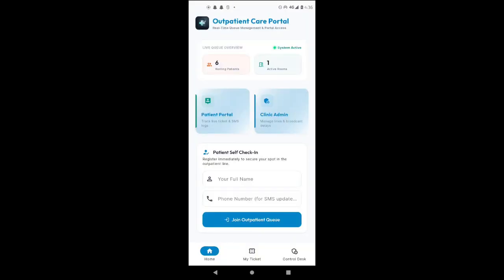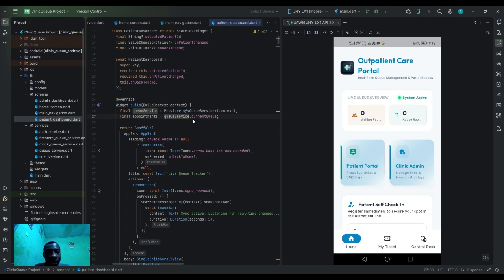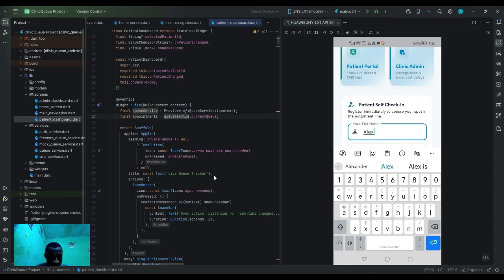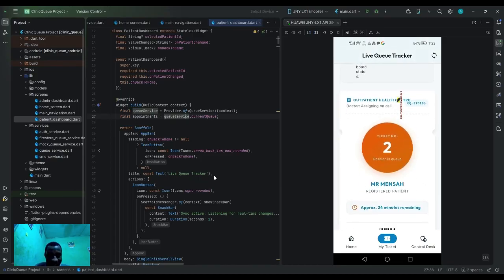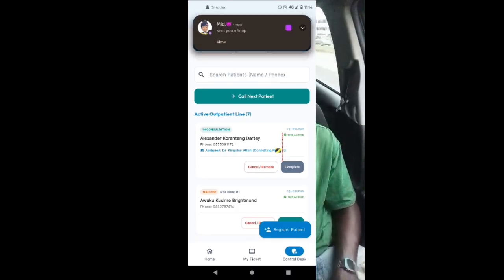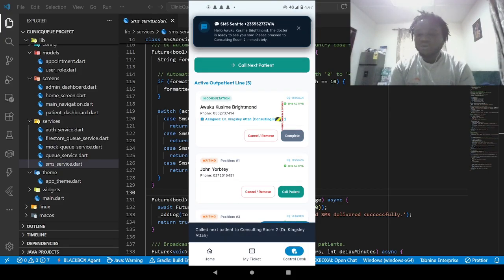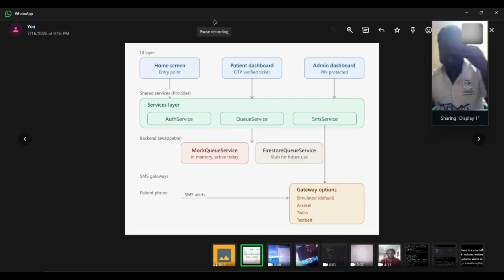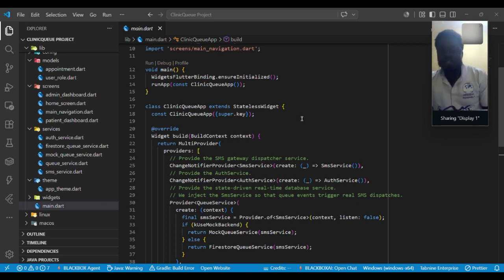ClinicQueue: Hospital Queue Management System with SMS Notifications | Flutter Project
🚑 ClinicQueue is a smart digital queue management system designed to improve patient flow and reduce waiting times in hospitals and clinics.

In this project, we demonstrate how patients can join a queue, receive SMS notifications, and track their position in real time, while hospital staff manage appointments through a secure admin dashboard.

Features

✅ Patient Registration
✅ OTP Verification
✅ Live Queue Tracking
✅ Admin & Staff Dashboard
✅ PIN-Protected Access
✅ SMS Notifications (Twilio, Arkesel, Textbelt & Simulated Mode)
✅ Broadcast Delay Notifications
✅ Queue Management (Add, Call, Complete & Cancel Patients)
✅ Scalable Architecture with Firestore Support

Technologies Used
Flutter
Dart
Firebase Firestore (Ready for Integration)
Provider State Management
Twilio API
Arkesel SMS API
Textbelt API

This project was developed as a university software engineering/final year project to demonstrate a modern digital solution for managing hospital queues efficiently.

👨‍💻 Team Members
MENSAH KINGSLEY BOYE
Alexander Koranteng Dartey
Awuku Kusime Brightmond
Collins Asante Akrasi
EMMANUEL SASU ANOM